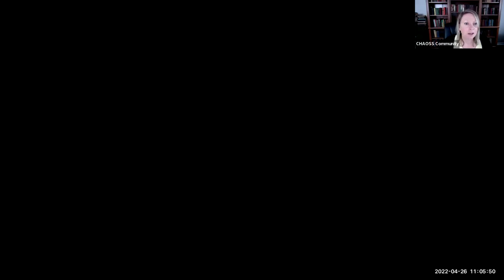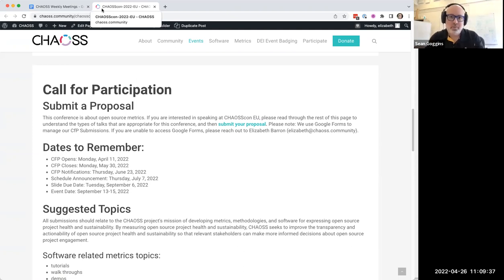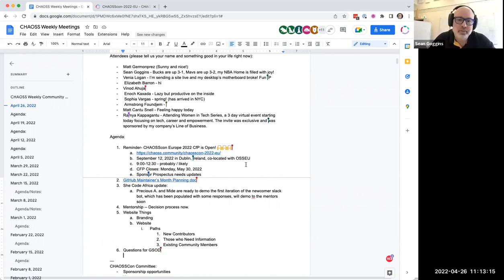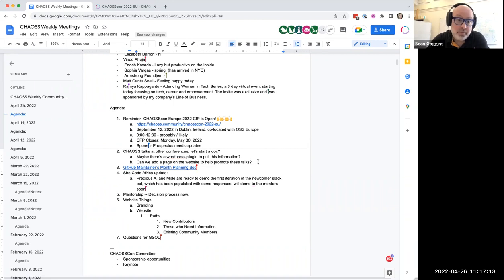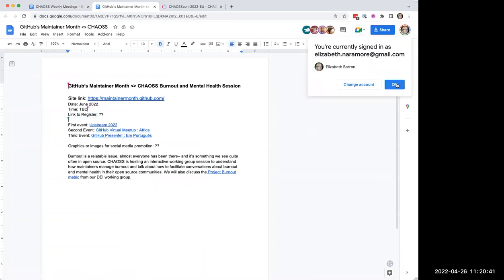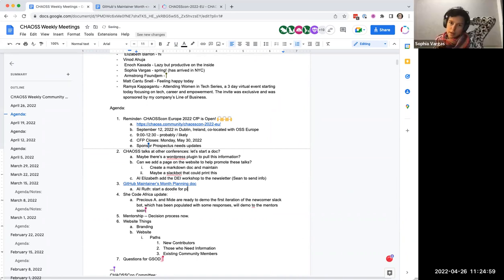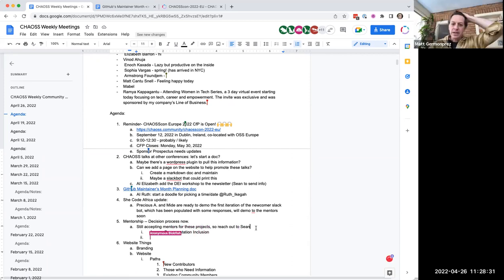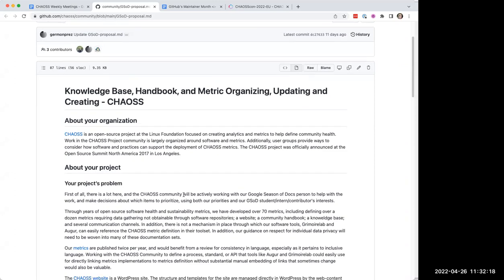CHAOSS Weekly Community Call 4/26/22